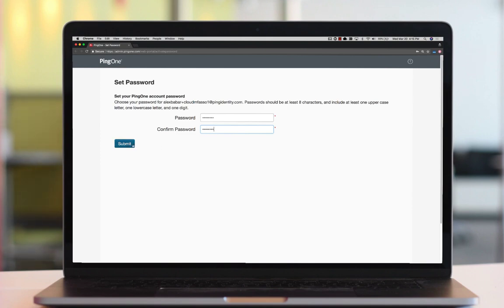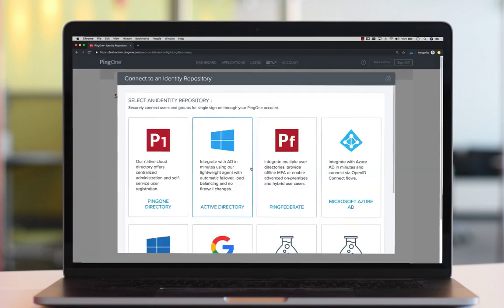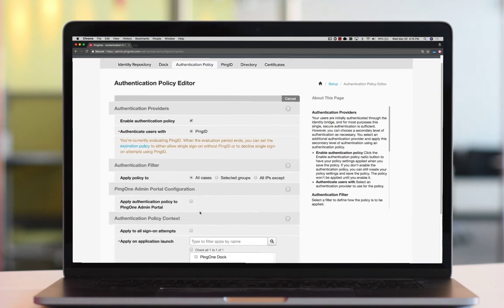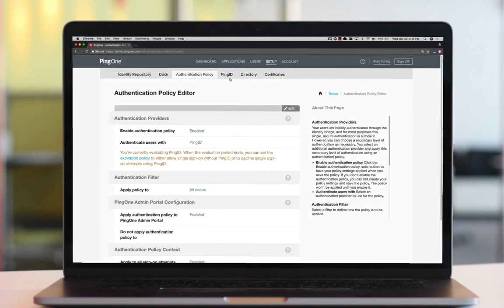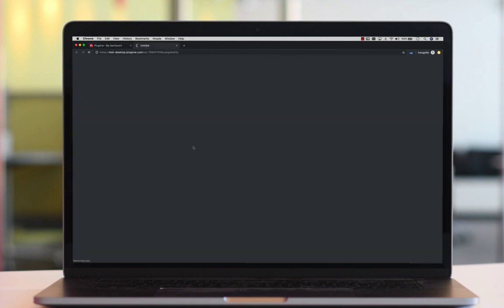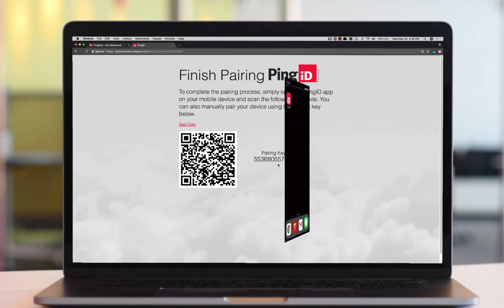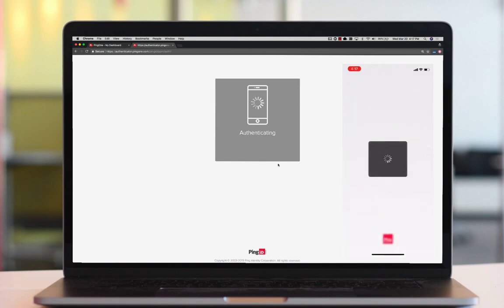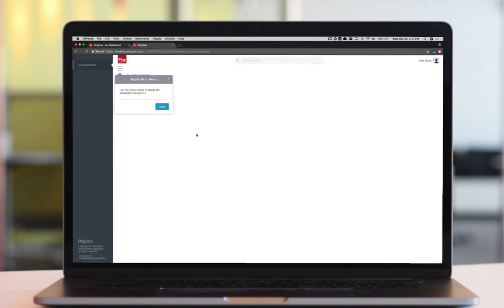Biometric Multi-Factor Authentication Cyber Elite